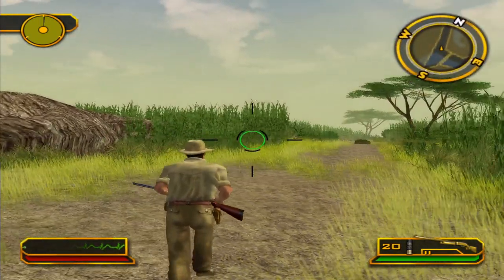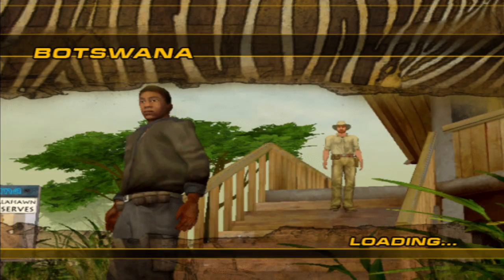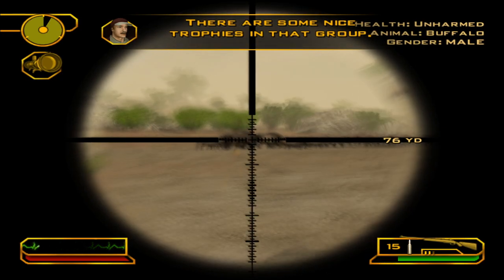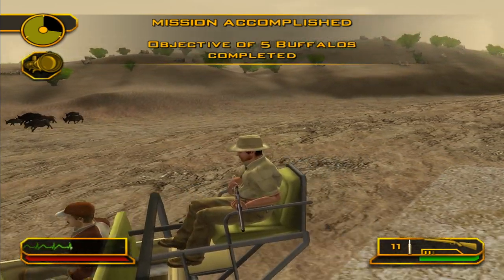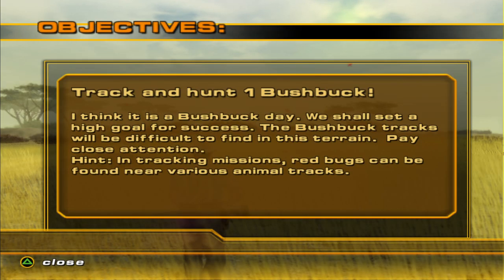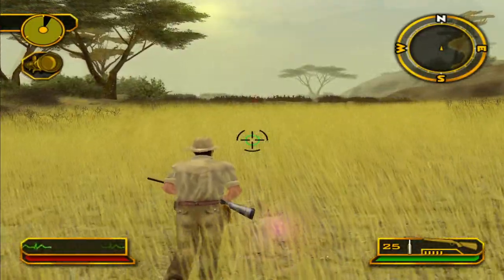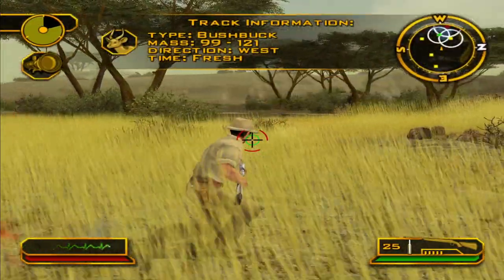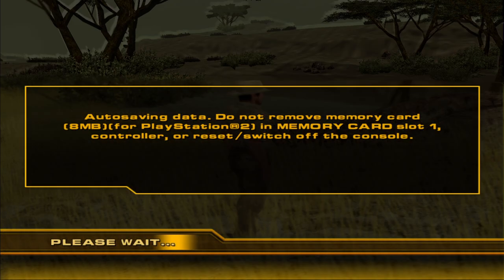Let's Play - Cabela's African Safari (2006) - Botswana - Day 2 - Spurwinged Goose, Buffalo, Bushbuck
Episode 10 | Botswana - Day 2

Spur Winged Goose: 0:35
Buffalo: 2:00
Bushbuck: 4:00